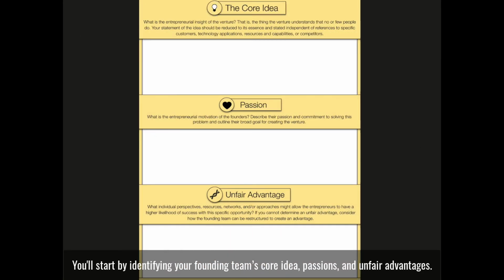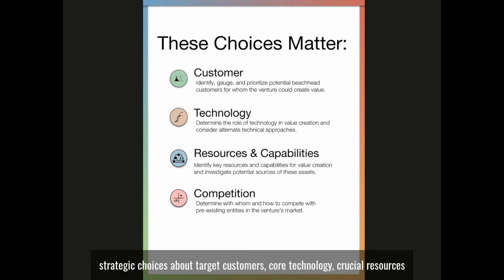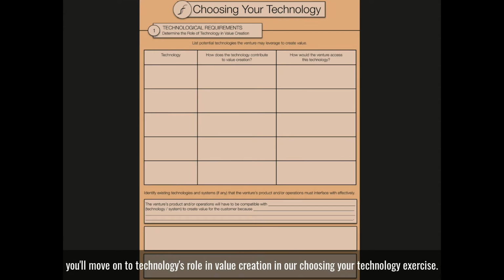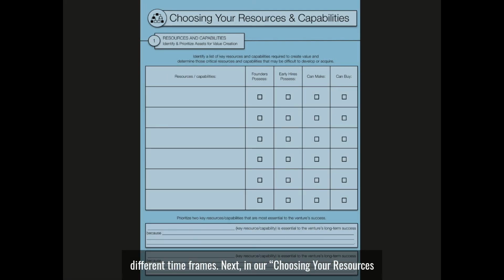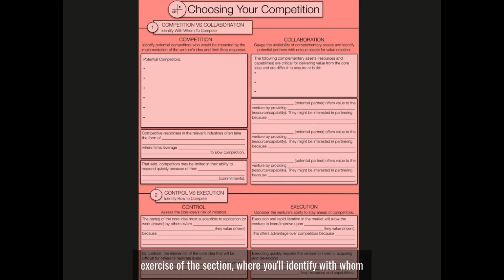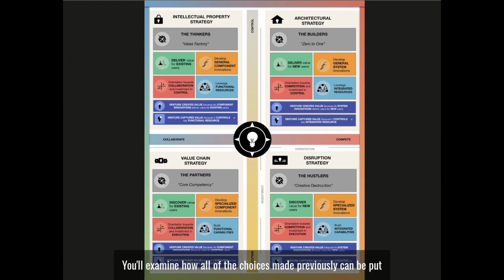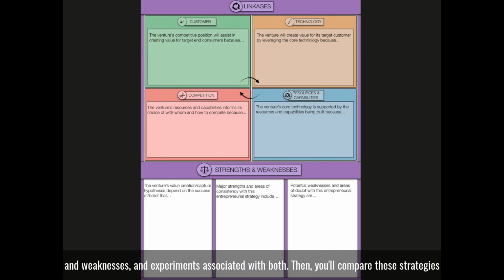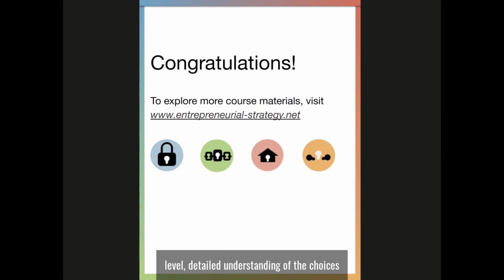Entrepreneurial Strategy - Workbook Overview (Beta)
This video will be led by Abiola Familusi, a Finance student and Entrepreneurial Strategy Research Assistant at MIT’s Sloan School of Management.

He will give a brief overview of the Entrepreneurial Strategy Workbook by
explaining the significance of each section and exercise.

Entrepreneurial Strategy by Joshua Gans, Erin L Scott, and Scott Stern.